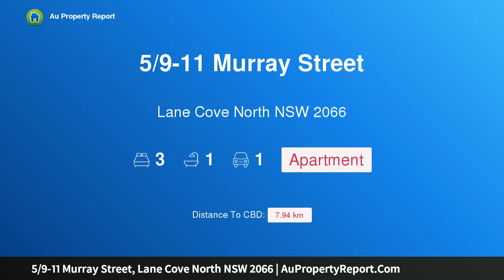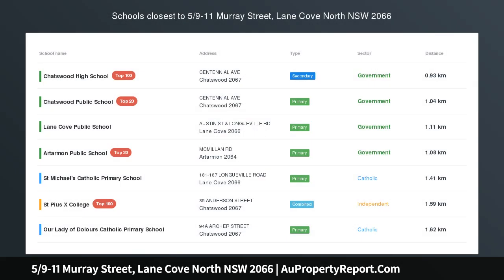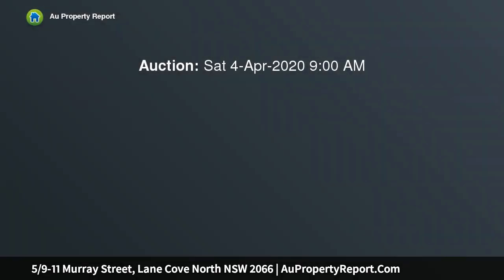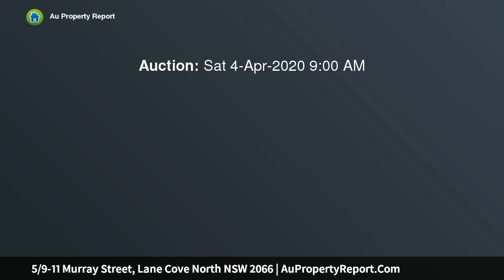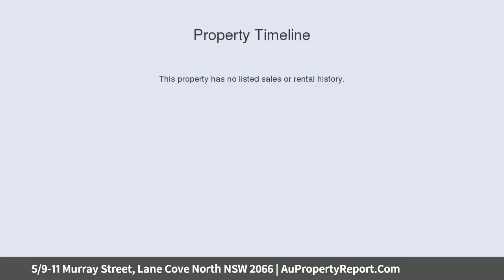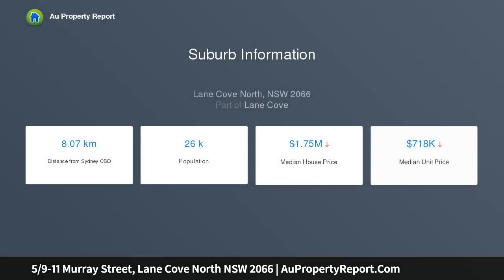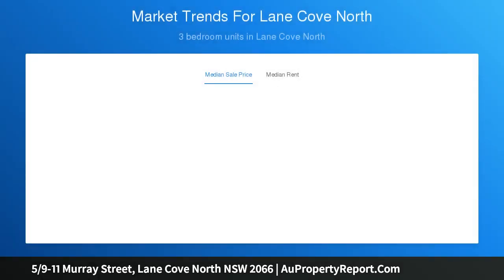5/9-11 Murray Street, Lane Cove North NSW 2066 | AuPropertyReport.Com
5/9-11 Murray Street, Lane Cove North NSW 2066
Property Type: apartment
Bedrooms: 3
Bathrooms: 3
Car Space: 1
&quot;Private Inspections Available&quot; - Stylish Urban Retreat